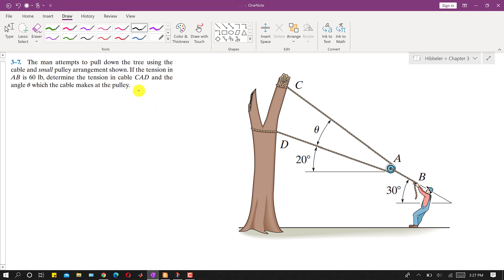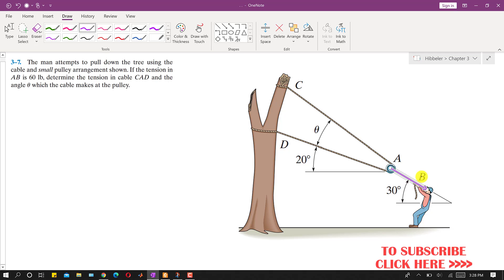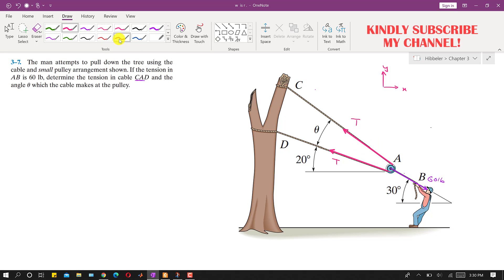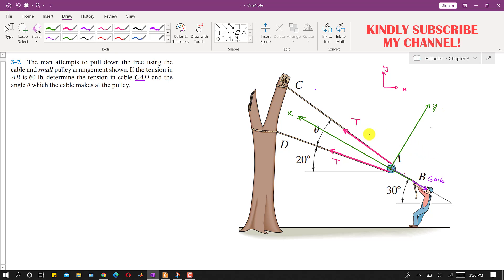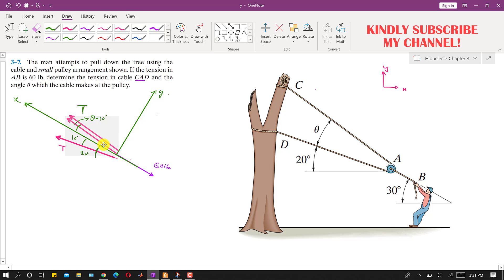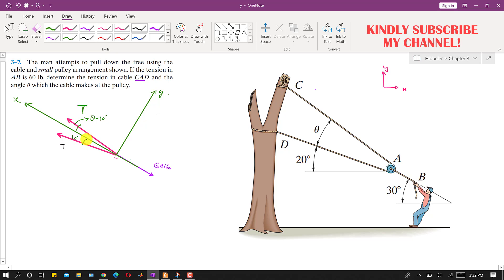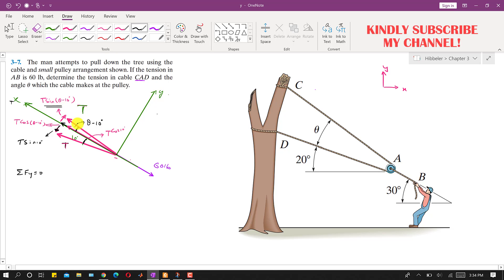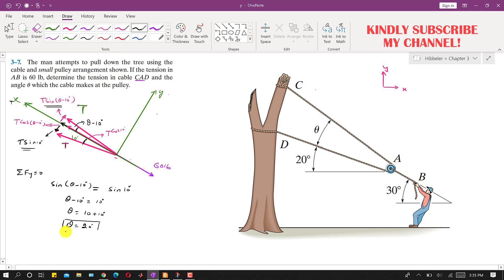3-7 Statics Hibbeler 14th Edition (Chapter 3) | Engineers Academy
3-7 Statics Hibbeler 14th Edition (Chapter 3) | Engineers Academy
3–7. The man attempts to pull down the tree using the cable and small pulley arrangement shown. If the tension in AB is 60 lb, determine the tension in cable CAD and the angle u which the cable makes at the pulley.